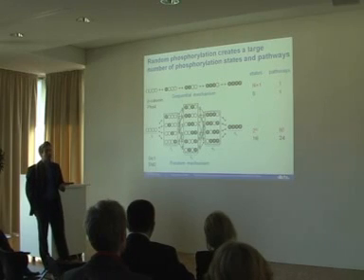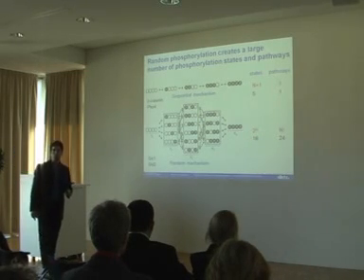Teil 1 Phosphorylation cycles and the regulation of cellular processes Dr Carlos Salazar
(Videobericht  © MTZ®stiftung 2008)